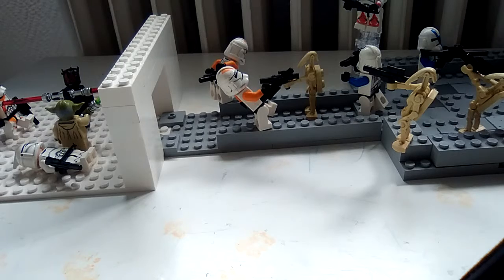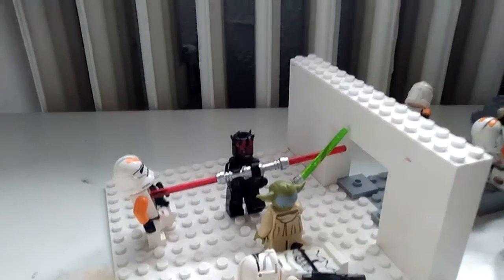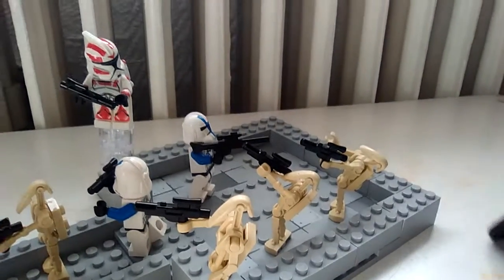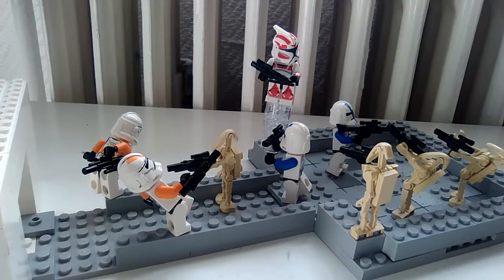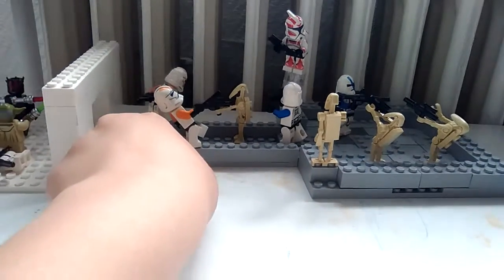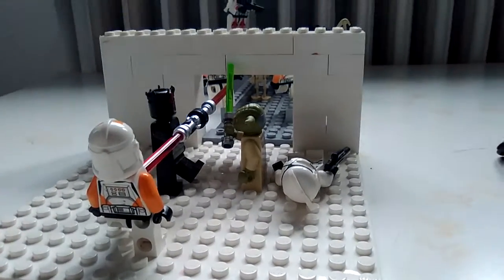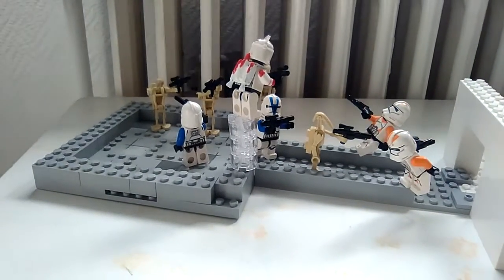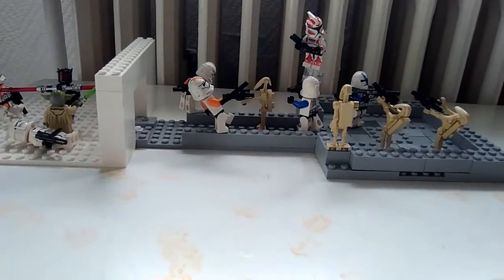My Battlefront II Kamino mini moc